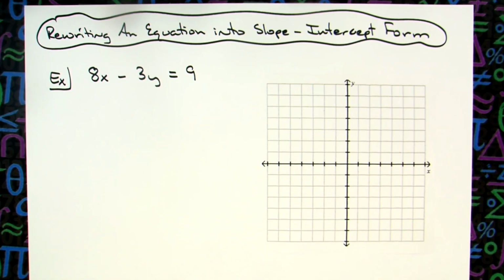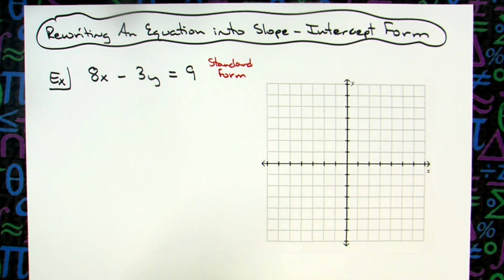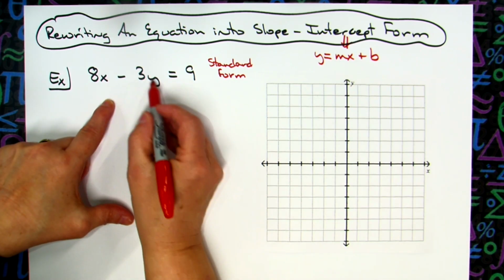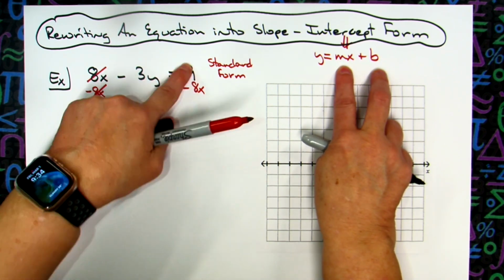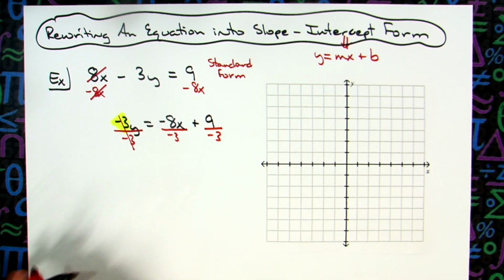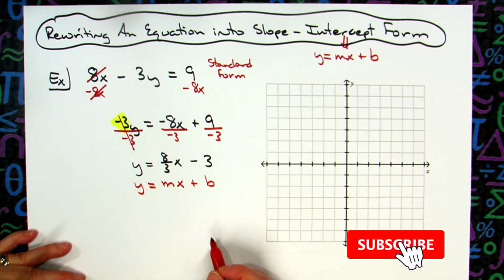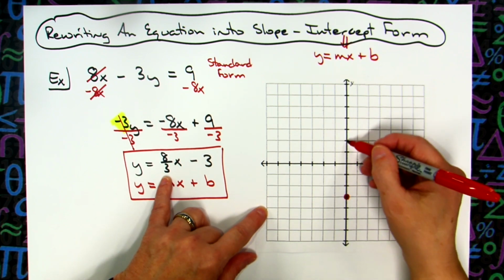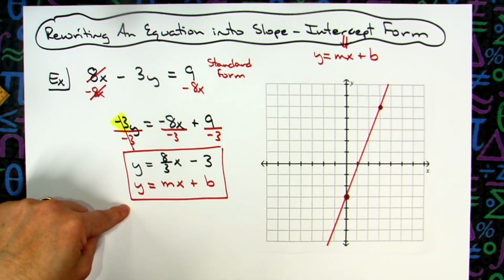Rewriting an Equation into Slope-Intercept Form & Graphing It [Algebra 1]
This video explains how to rewrite an equation into Slope-Intercept form and graph it. These are typical skills for an Algebra 1 class.